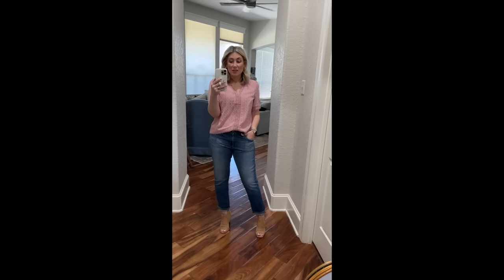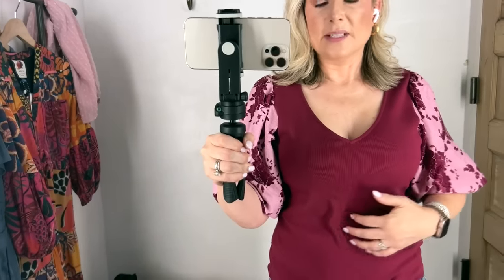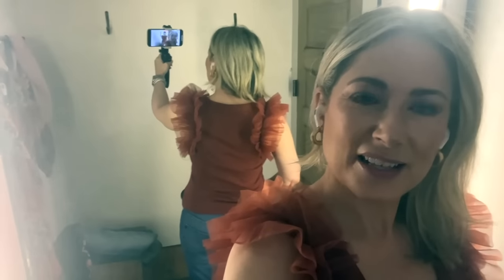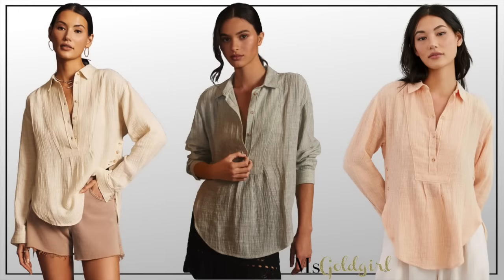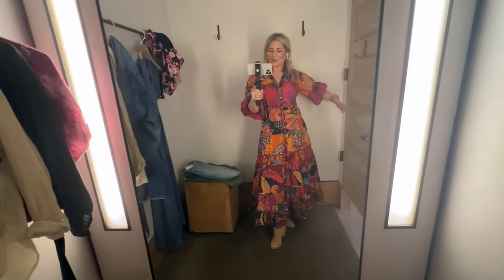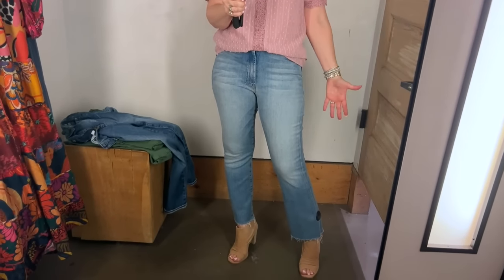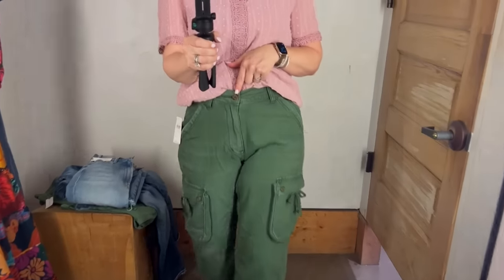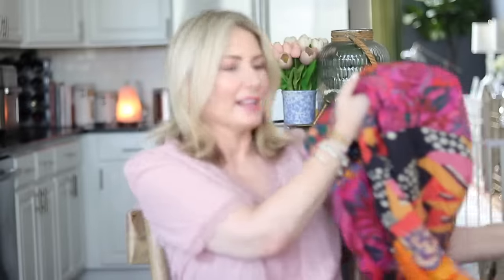Anthropologie Haul-End of Summer/Fall Fashion for Women over 45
Let's go to the mall and see what we can try on at Anthropologie! I always find unique pieces there-and I'd like to add to my late summer/early fall wardrobe. Be sure to scroll through the description box to get all the details-sizing, prices and shopping links!

Did you want to learn more about how my family sets up our finances and budgets our life? Check out the playlist starting with this video

Do you enjoy going to the mall with me? I have a playlist for that:

Scroll to the bottom to get my makeup details!

WHAT I TRIED ON AT ANTHROPOLOGIE:

1. Lace Puff Sleeve Top
Wearing size medium
Also available in plus & petite
$88

2. Tulle Sleeve Tank Top
Size Medium
$68

Wearing size Medium
$120

4. V-Neck Bib Front Tunic Top
Wearing Size Small
Size range depends on the color
$98

5. Puff Long Sleeve Top
Wearing size Medium
$78

6. Farm Rio Maxi Dress
Wearing Size XS Regular
$248

7. Somerset Maxi Dress
Wearing Size Small
$170

8. Mother High Rise Crop
Wearing size 28 in the Ankle Fray

Size 27 Standard
Also available in tall, petite & plus
$130